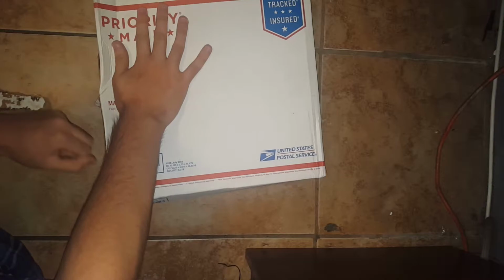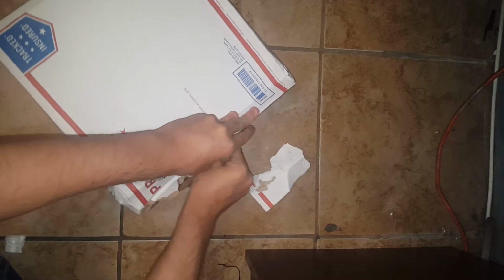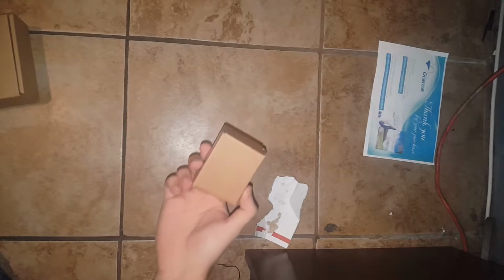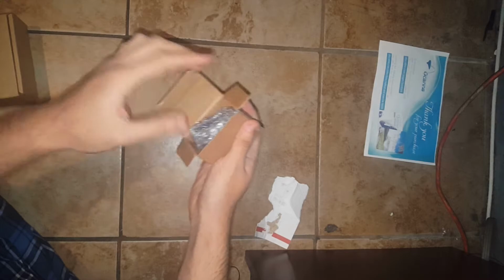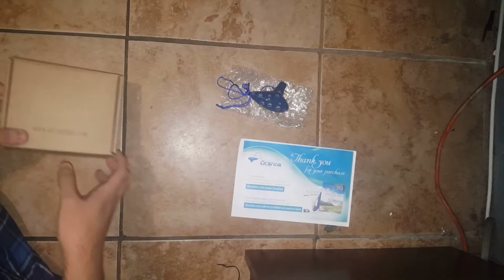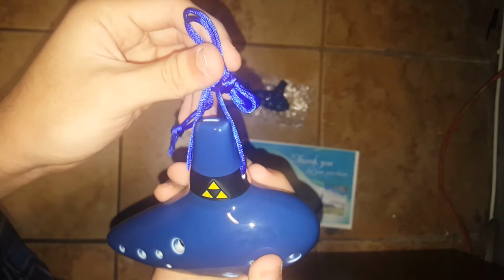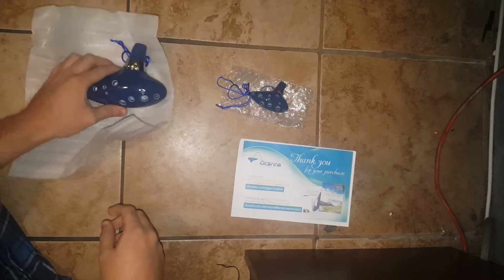STL 12 hole Zelda Ocarina and Mini Unboxing